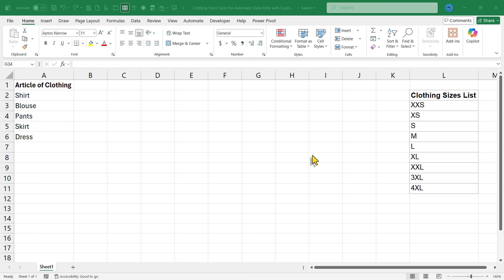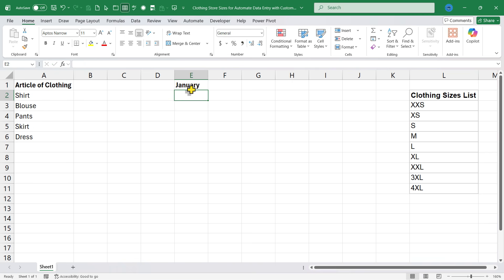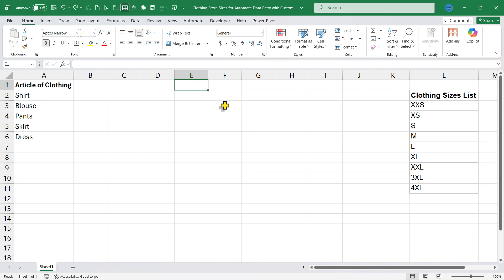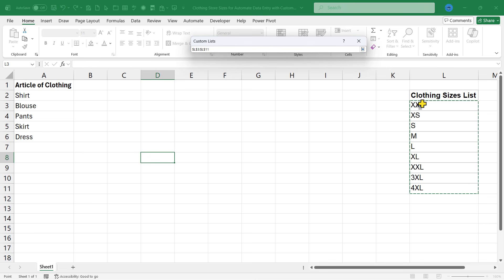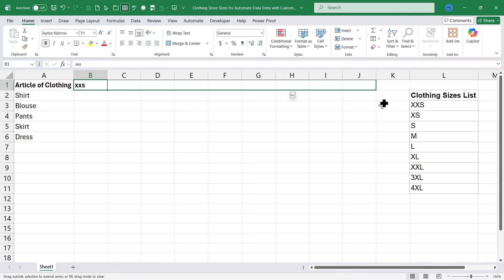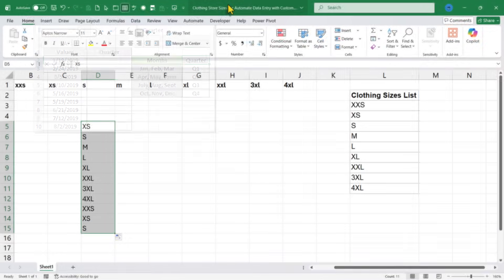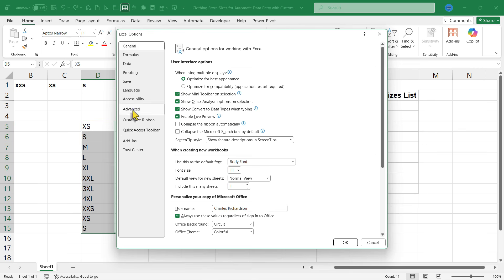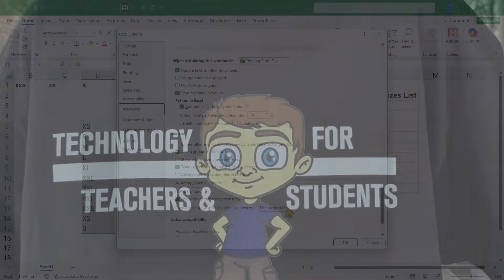Automate Excel Data Entry with Custom Lists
In this Excel tutorial, I'll show you how to automate data entry using custom lists, a powerful feature for efficient data management. Learn these Excel tips to streamline your workflow and boost productivity. This method of Excel automation will save you significant time, especially when dealing with repetitive entries like clothing sizes, company departments, school grade levels, etc.  Custom Excel lists is a powerful, but underused feature.